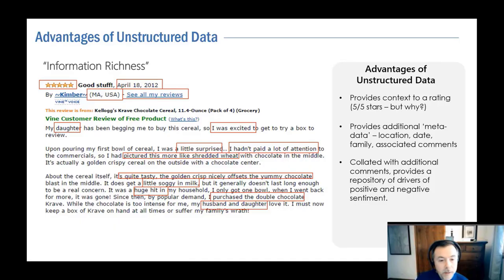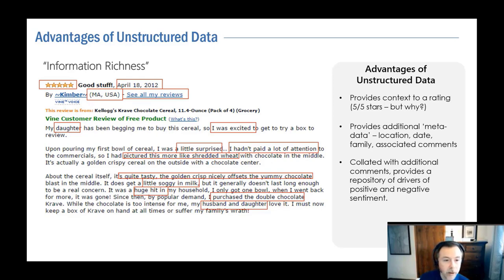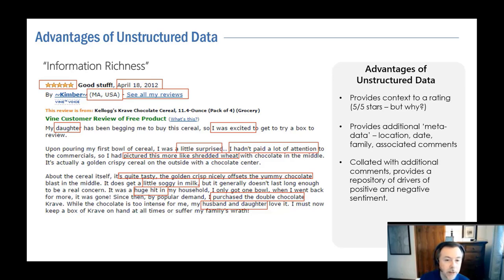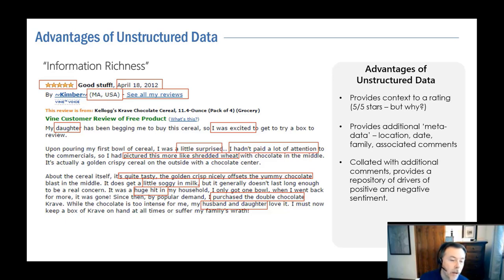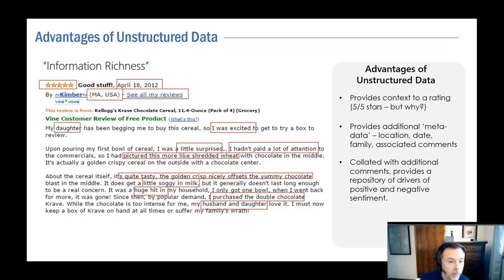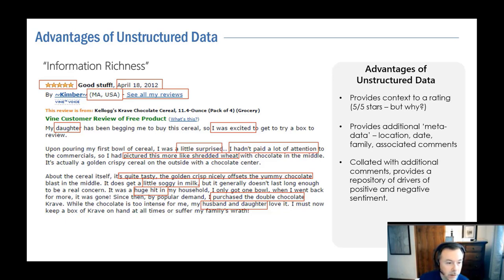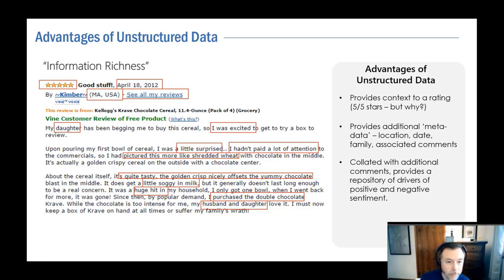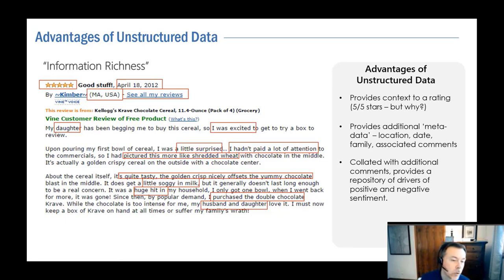Sentiment Analysis and Topic Modeling: What's the Difference?